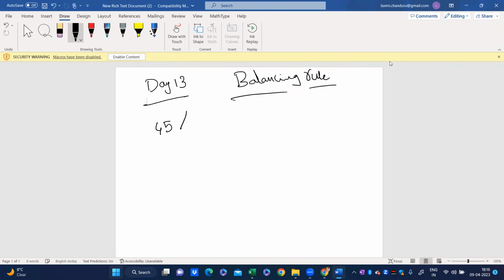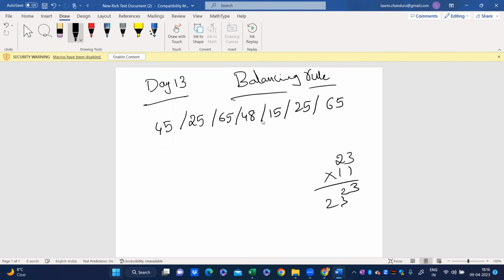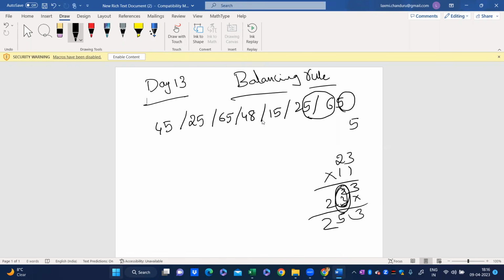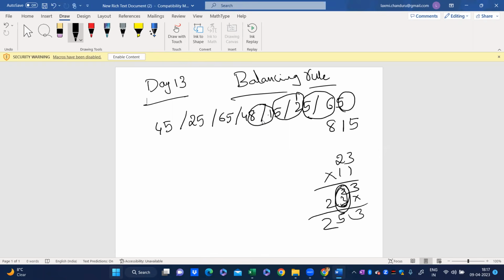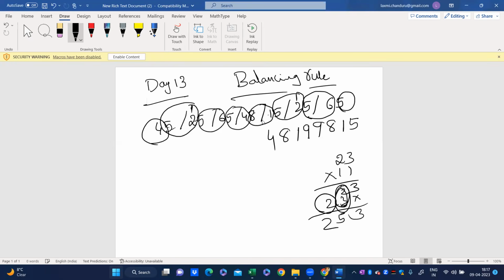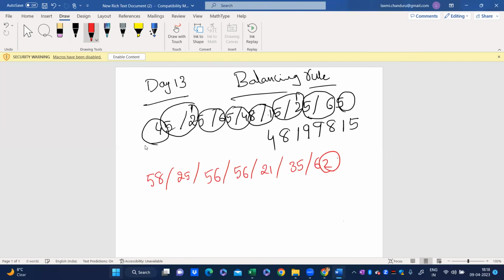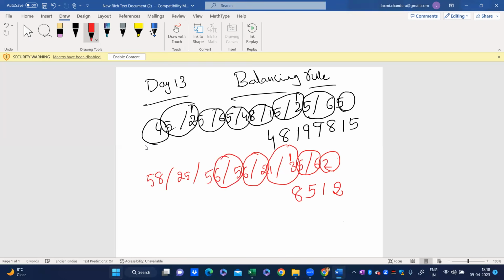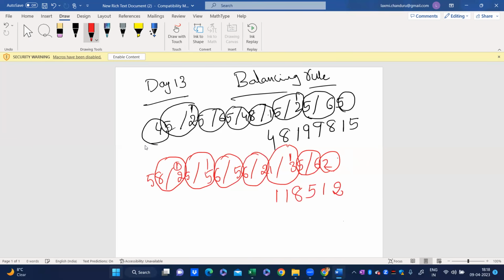Vedic Maths Addition Balancing Rule | Fast Addition Trick | Easy Mental Maths Method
Learn the Vedic Maths Addition Balancing Rule with a simple, fast and easy method! 🧮✨
In this video, you will learn how to use the Balancing Rule in addition to make calculations easier and faster. Perfect for students who want to improve mental maths, calculation speed and accuracy.
📌 Topics covered: ✅ Vedic Maths Addition Trick
✅ Balancing Rule
✅ Fast Mental Addition
✅ Easy Calculation Method
✅ Step-by-Step Examples
✅ Practice for Students
✅ Speed Maths & Competitive Exams
🎓 Useful for School Students, Olympiad, Abacus & Vedic Maths learners and competitive exam preparation.